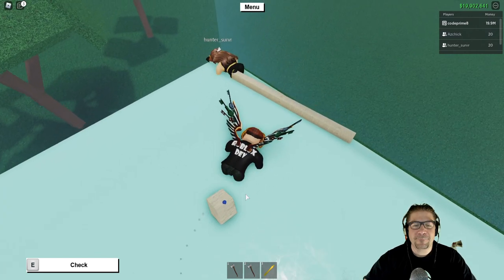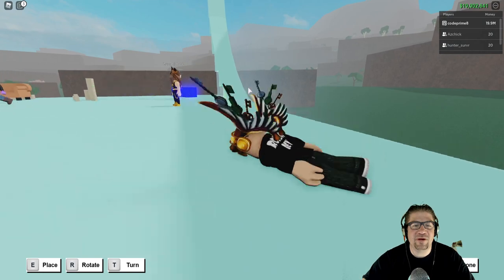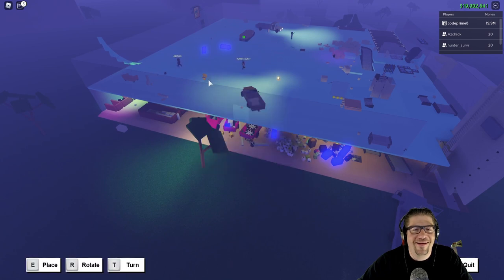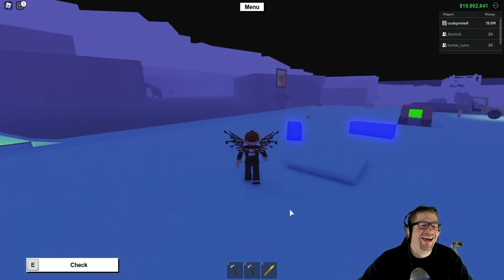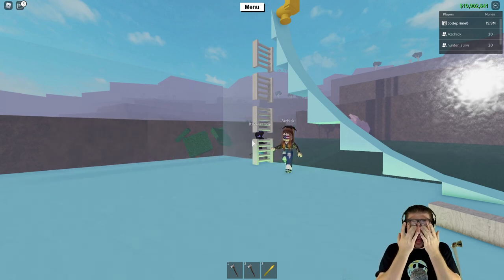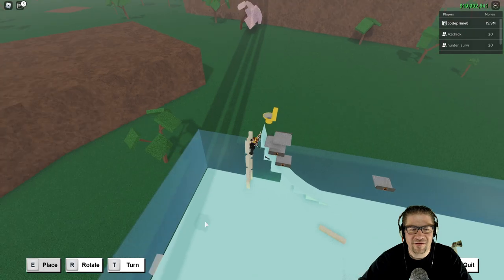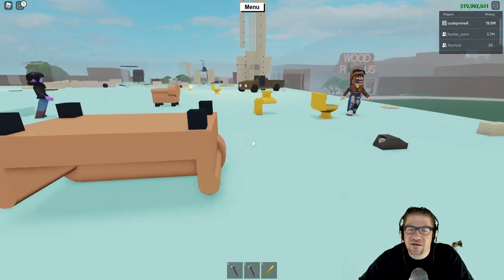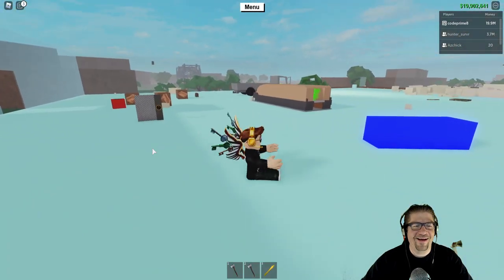Roblox - Lumber Tycoon 2 - DONT FART ON ME!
In this episode of Roblox, Lumber Tycoon 2, Grammi, Hunter, and Azchick hop in with me and experiment with the couch glitch I found yesterday. After a while of experimentation, we found the best way to play Avatar Hockey.